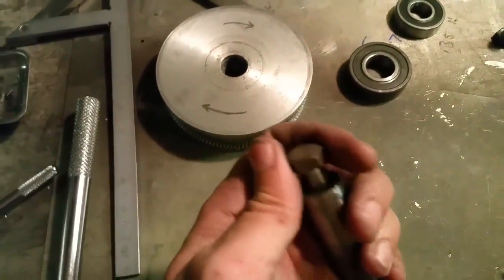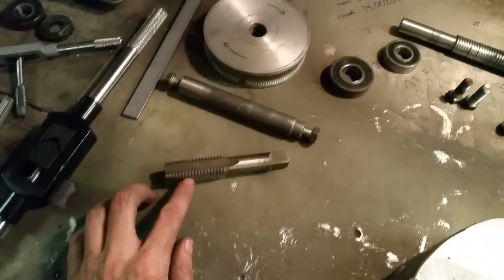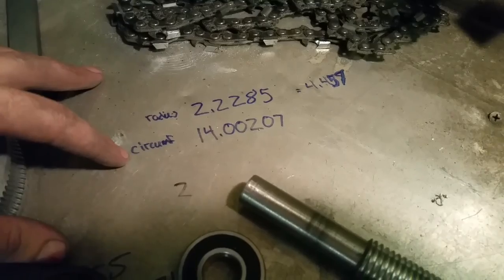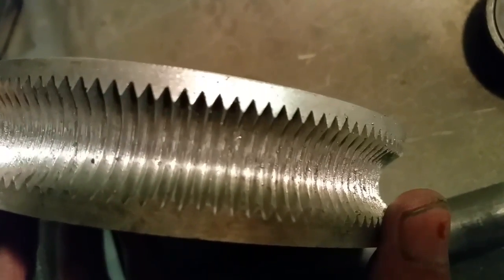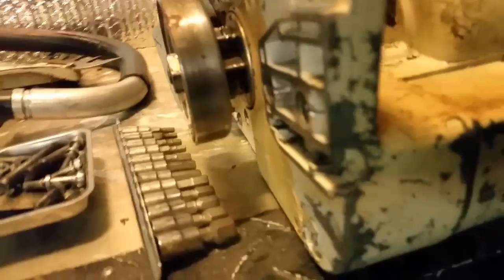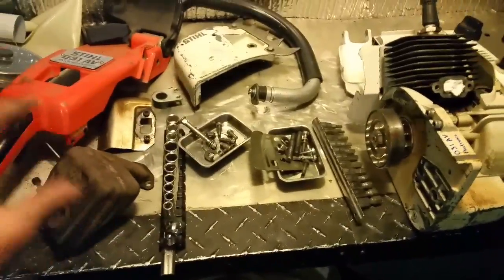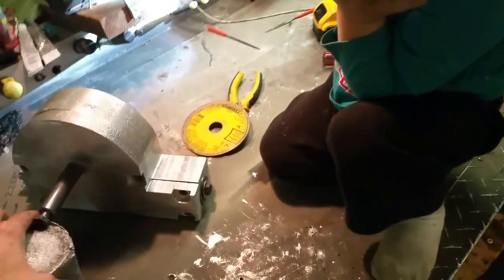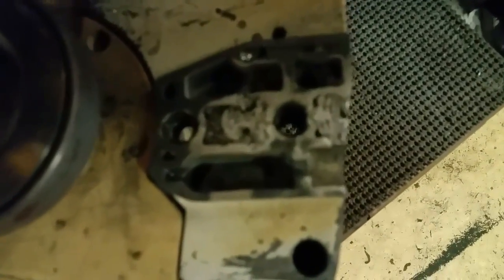Capstan Winch Part 2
Home build capstan winch. Enjoy!